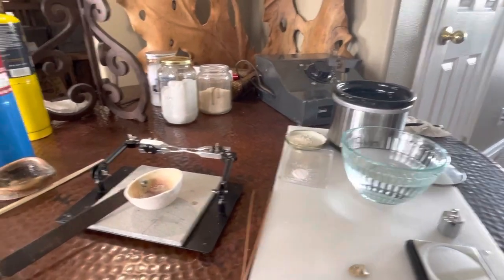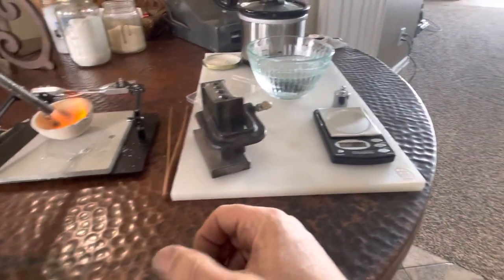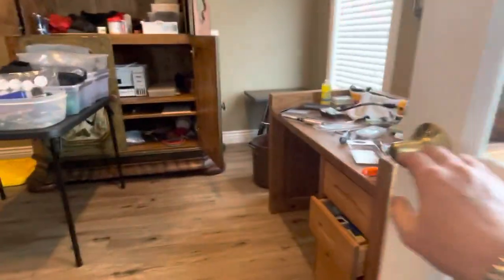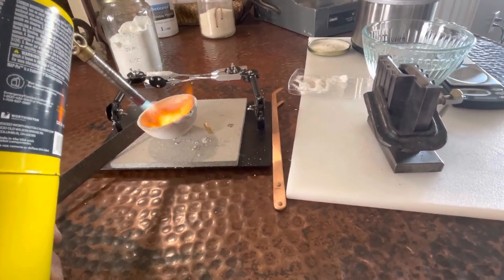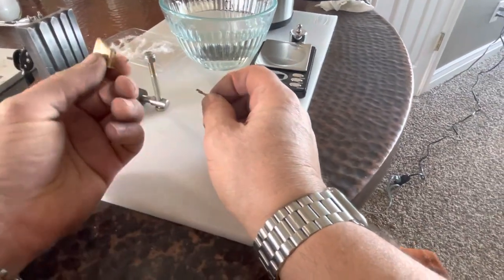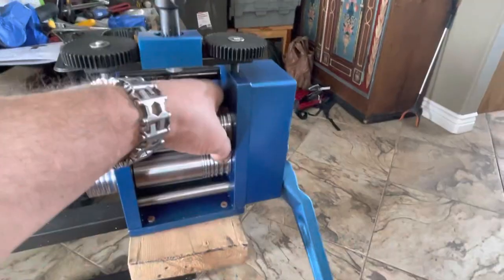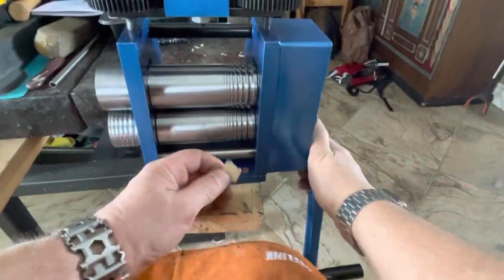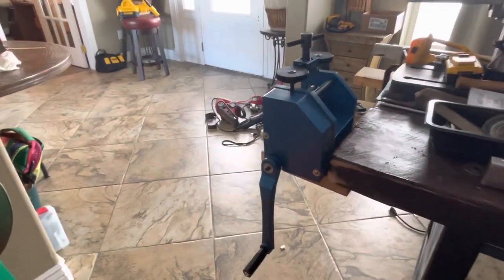Making 14k Gold ingots & testing new Vevor $140 rolling mill bought on eBay.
Details on how to make 2 different kind of Gold ingots and rolling them out on a new $140 Vevor rolling mill that arrived damaged in shipping. I repaired the damaged, bent bolt because the seller offered me a refund of $70 to *not* return the damaged machine. Conclusion, the thing works.